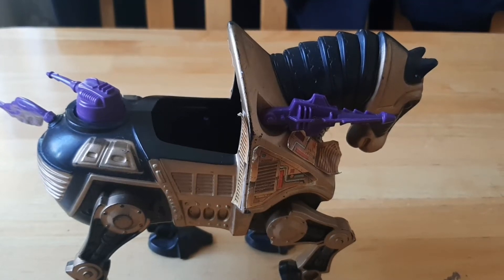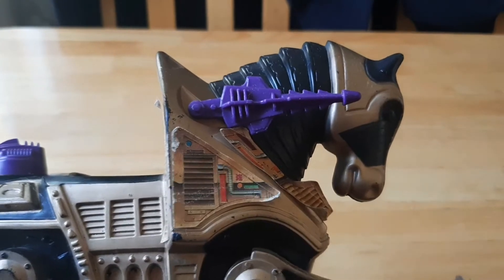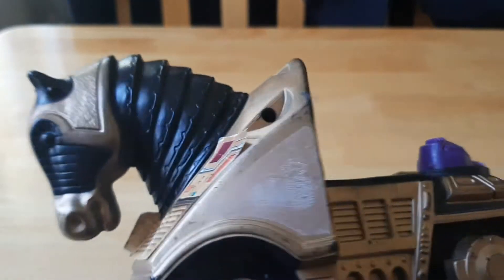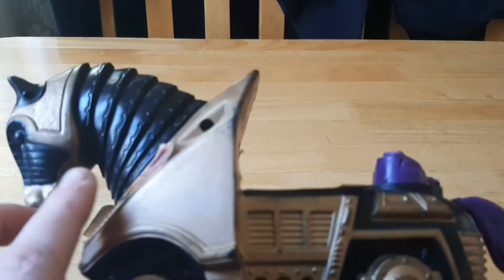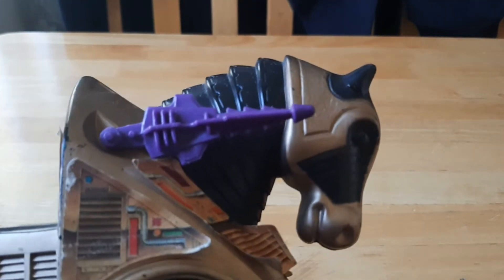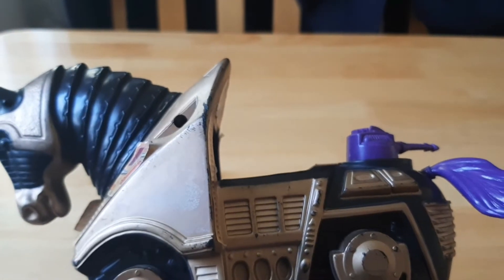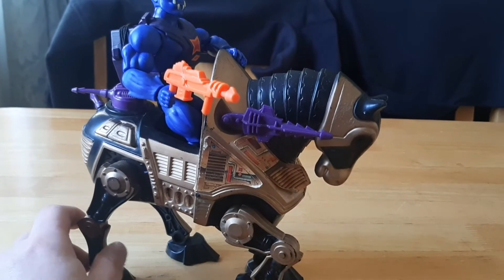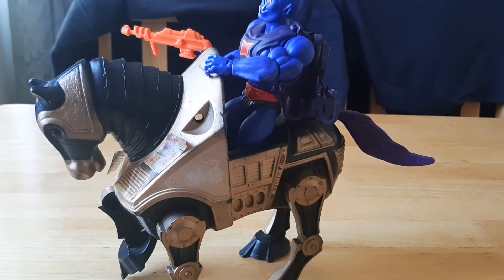Night Stalker Ebay win!